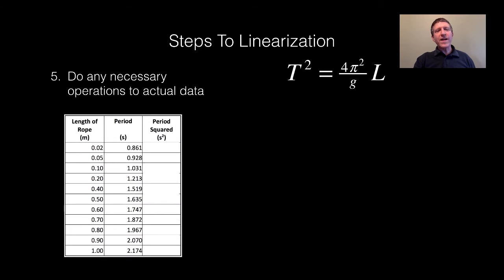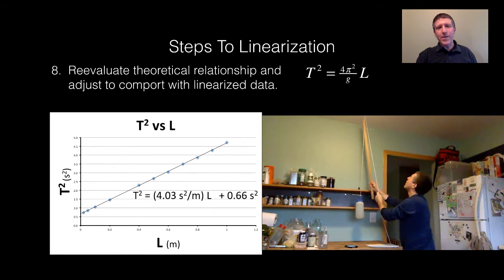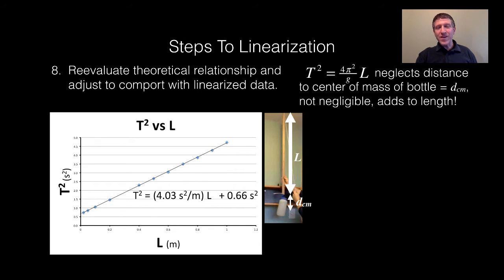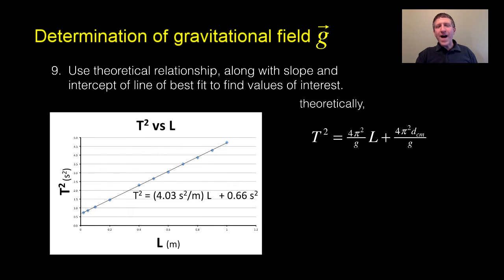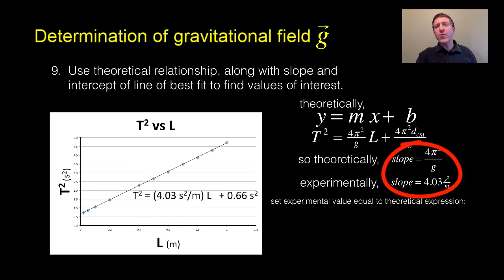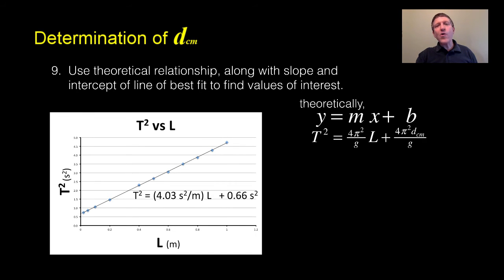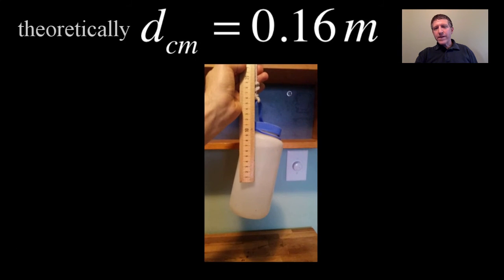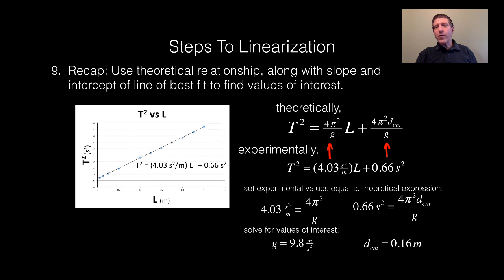13.3 Finding g and more from Linearization of Pendulum Data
We slightly update our theoretical equation for the pendulum data to determine g of earth and find the meaning of the unexpected vertical intercept.